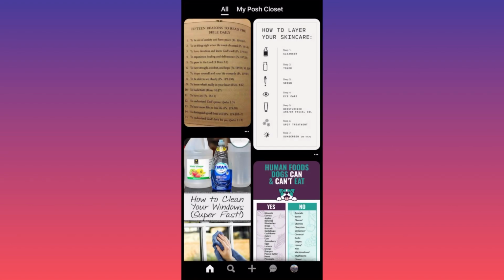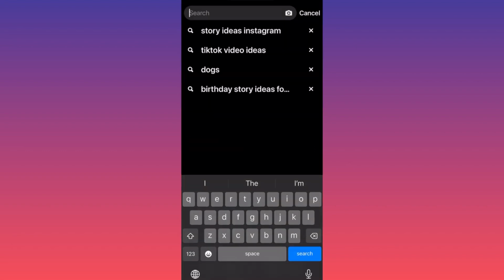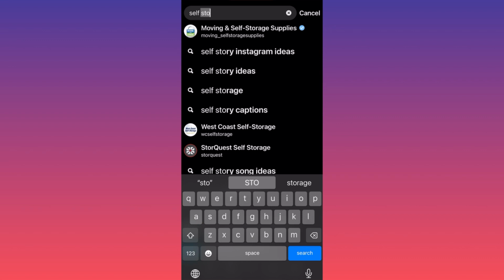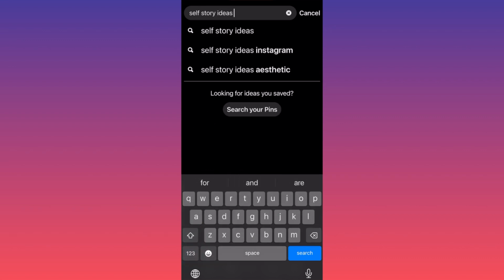Instagram story | Self story ideas for Instagram in 2024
In this self story ideas for instagram tutorial video you will learn how to make self story ideas for instagram and everything about instagram story as well as instagram story ideas and instagram story idea. In this tutorial video on self-story ideas for Instagram, you'll gain insights into creating engaging content for your personal stories. The video covers techniques for generating self-story ideas on Instagram, providing a comprehensive exploration of Instagram story concepts and ideas. Explore creative ways to share your personal narrative on Instagram through this informative tutorial.

📚Elon Musk's Secrets to Success:

📚Maximize Results with GPT-3: